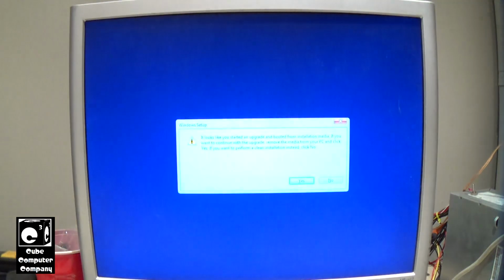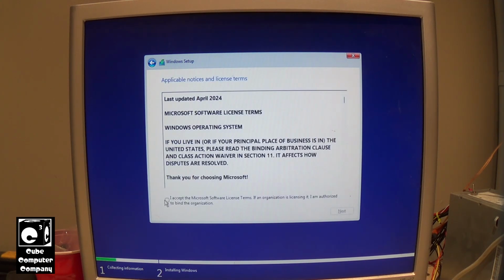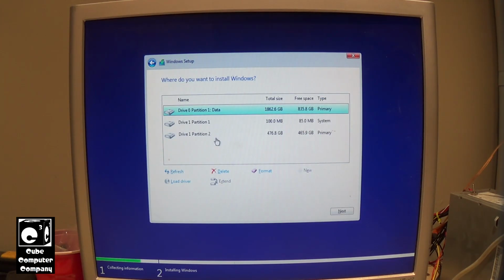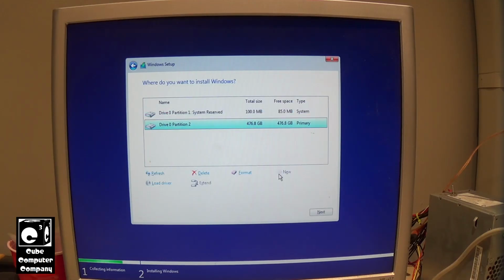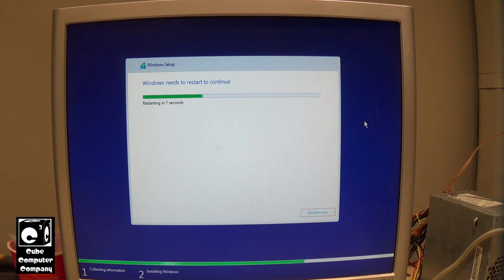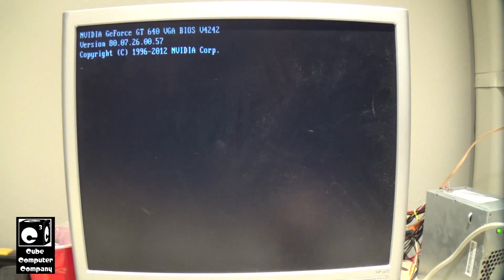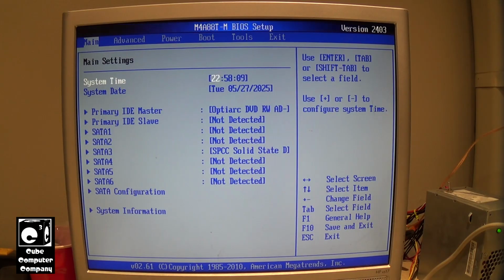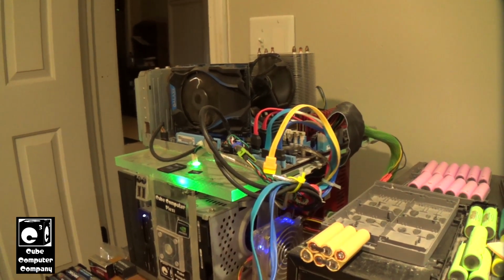What happens when you drop install Windows 11 24H2 on system without SSE4.2 and POPCNT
Some have wondered (and asked for a video on) what would happen if Windows 11 24H2 was force installed onto a system not meeting the HARD system requirements - a CPU supporting POPCNT and SSE 4.2. One suggested using the install.wim trick, one of the methods which can be used to force install Windows 11 onto a system not meeting the official system requirements (aka EliteClass requirements). The problem is Windows 11 24H2's hard requirements are simply that... hard as a rock. You can try install restriction bypass hacks known on the internet to force install Windows 11, but those will not work on a system not meeting the hard requirements for Windows 11 24H2. I'll use the Cube Computer Plexi as our test rig for this example. It has an AMD Phenom II X6 1045T CPU, which does not meet the hard requirements for Windows 11 24H2.